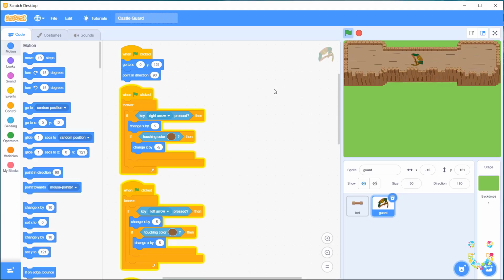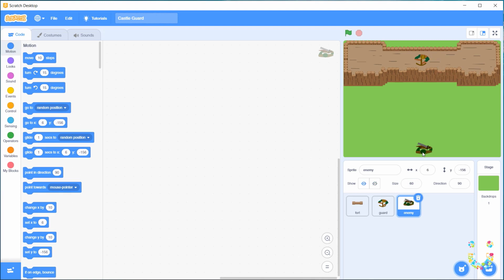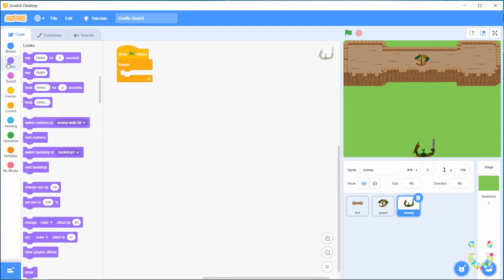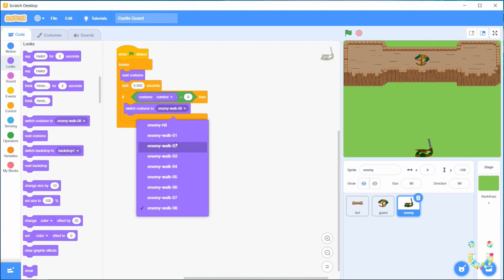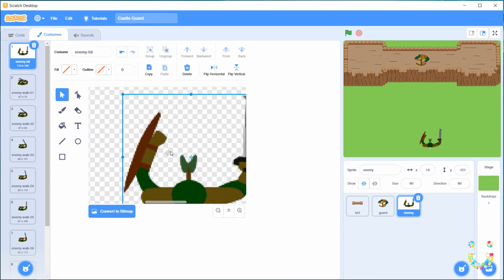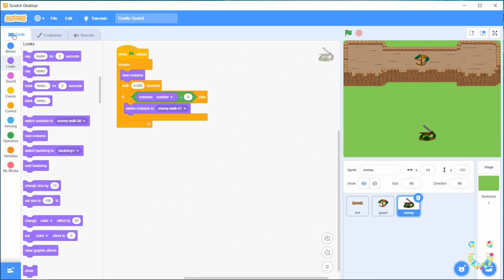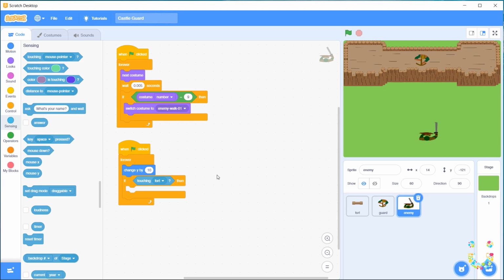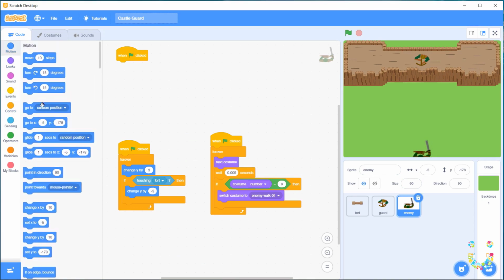Adding the Enemies | Building a Tower Defense Game in Scratch | Lesson 06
Welcome back to another video in the Scratch Tower Defense Game tutorial.

It is time to add some challenge to our game! In this lesson, we will add in the enemies (orcs) that our guard will be defending the fort against. We will import the enemy costumes, add their animations and make them move towards and start attacking the fort.

We hope you'll enjoy this lesson.

Create your free account and get access to our forums and assets used in this game